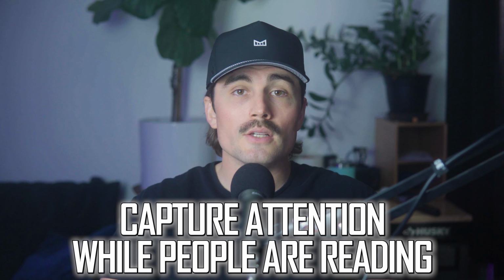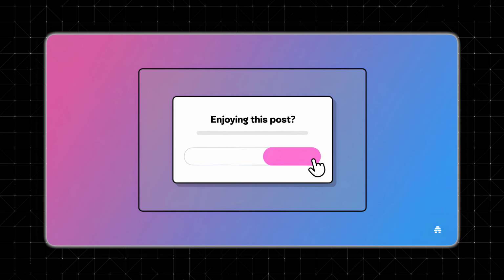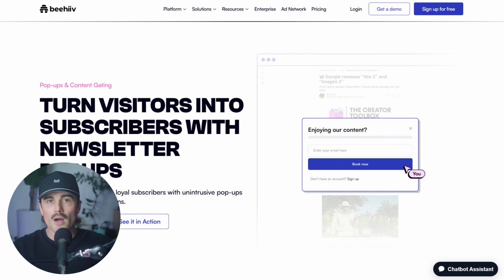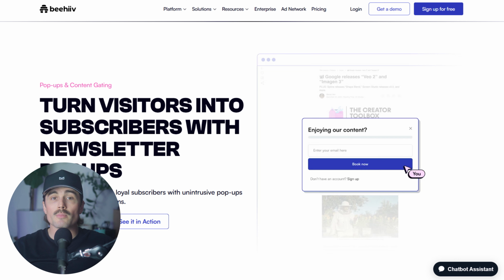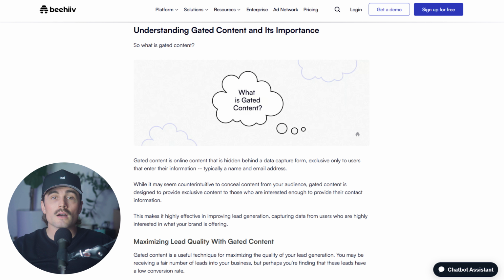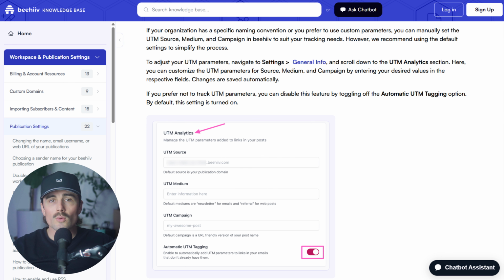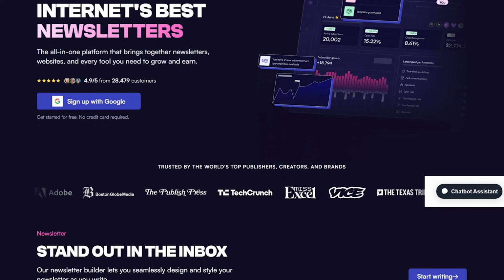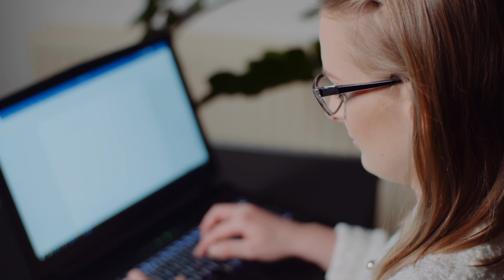beehiiv Tutorial: How to Grow a Newsletter from Your Website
In this video, I’ll go over how to grow a newsletter from your website using beehiiv, even if your site already gets traffic but struggles to turn readers into email subscribers. I’ll show you how to use landing pages, inline forms, popups, gated content, UTM links, and welcome emails to build a simple newsletter growth system. You’ll learn how to capture website visitors, grow an email list, improve conversions, and build an audience you can reach again.

Our favorite website builders & tools:
🖥️ Hostinger (Host and build 100 different websites for under $3 per month):

Be sure to watch this video all the way as I cover how to give people a real reason to subscribe, place signup forms inside blog posts, use popups without annoying readers, and track which traffic sources bring in the most subscribers. I’ll also explain how to create a strong welcome sequence, use segmentation as your list grows, and avoid common newsletter mistakes that hurt email marketing results. These tips can help creators, bloggers, website owners, small businesses, and online brands turn website traffic into loyal newsletter subscribers.

beehiiv is a newsletter platform built for creators who want to publish content, grow subscribers, send email campaigns, and monetize their audience in one place. It helps you build a newsletter landing page, add signup forms to your website, track subscriber growth, manage email content, and use referral features without needing a complicated email marketing setup. For anyone using a website, blog, SEO content, YouTube, social media, or online tutorials to get traffic, beehiiv can help turn that attention into long-term audience growth.

– Eric

Timeline:
0:00 - Introduction
0:35 - Why a Newsletter Changes Everything
1:12 - The Simple System We’re Building
1:36 - Step 1 — Give People a Real Reason to Subscribe
2:10 - Step 2 — Set Up Your Beehiiv Foundation
2:40 - Step 3 — Capture Attention While People Are Reading
3:17 - Step 4 — Using Popups (Without Being Annoying)
3:52 - Step 5 — Gated Content (When It Makes Sense)
4:21 - Step 6 — Track What’s Actually Working
4:50 - Step 7 — What Happens After Someone Subscribes
5:20 - Step 8 — Keep It Simple as You Grow
5:40 - Where Beehiiv Really Stands Out
6:04 - The Biggest Mistakes to Avoid
6:41 - Conclusion